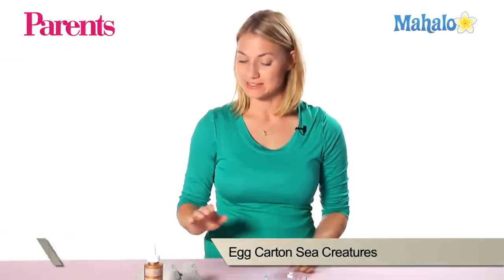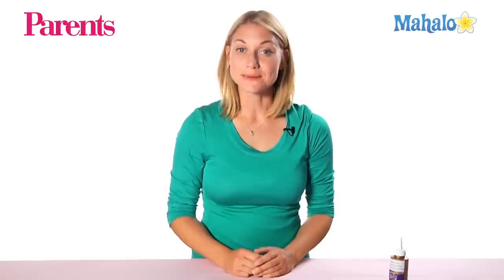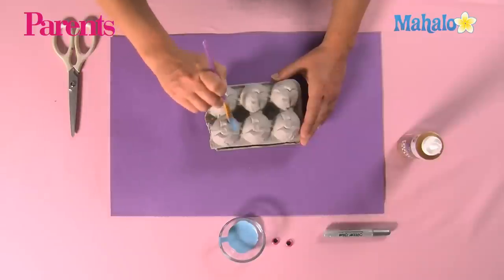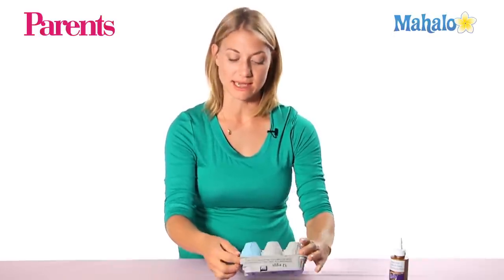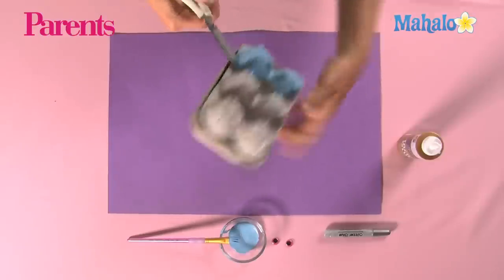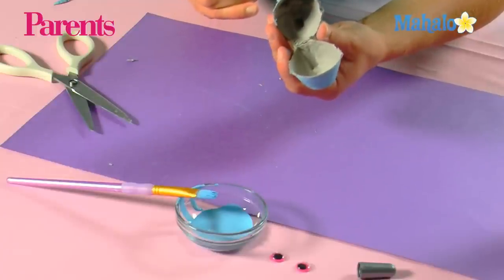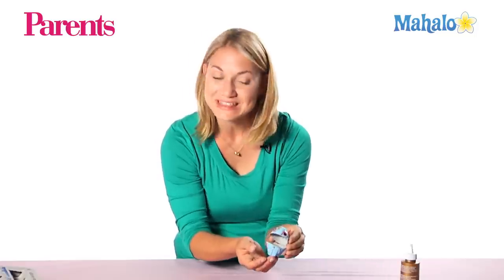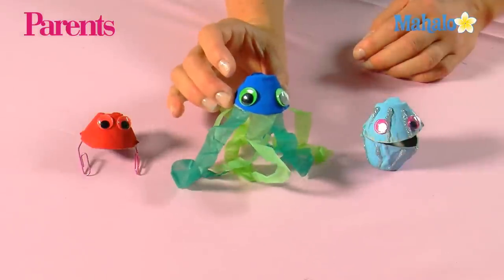How to Make Egg Carton Sea Creatures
Need some ideas for some cute crafts for your kids or personalized fashion accessories?  Eva Sowinski, Mahalo's personal arts and crafts teacher, guides you through the steps of making some fun and easy arts and crafts.